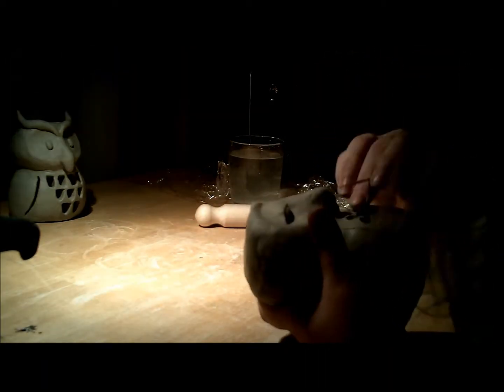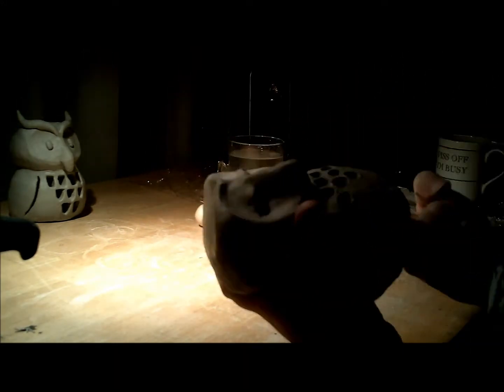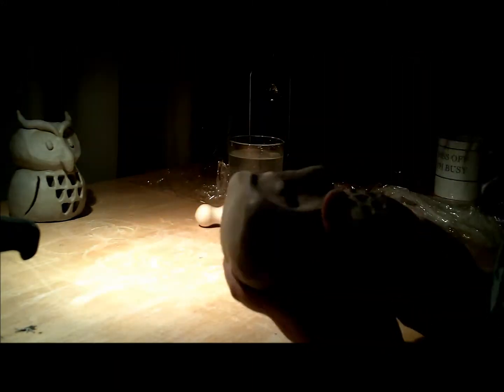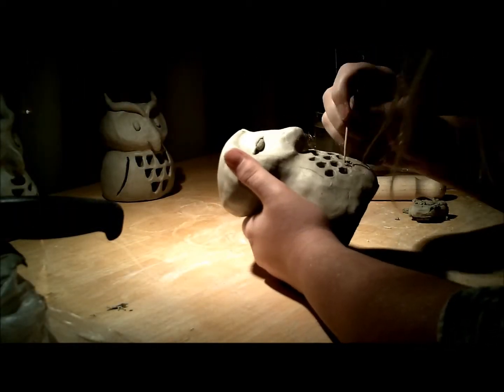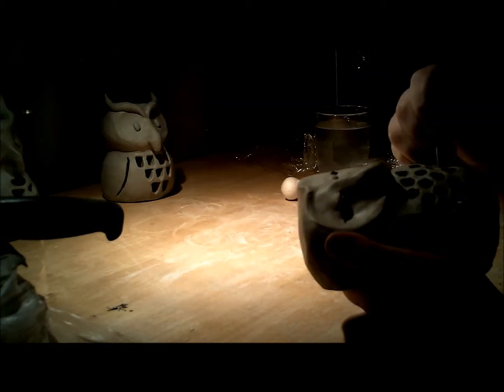Sculpting an owl tealight holder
Owl is sculpted from air drying, polymer reinforced clay which dries over several days and can then be painted and varnished.

This one was painted with pearlescent acrylic and given as a gift.

Find out more about my crafting and other exploits at leilabattison.wordpress.com